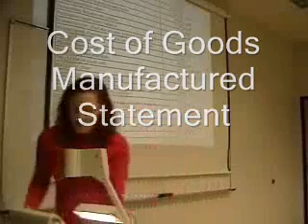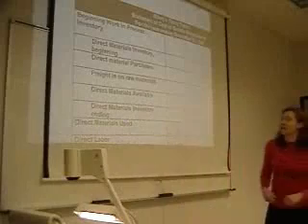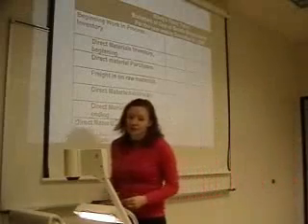Cost of Goods Manufactured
Here is the presentation on putting the COGM statement together
Lesson 2